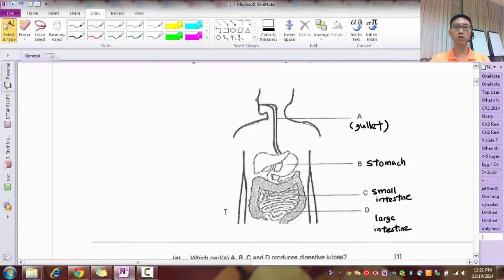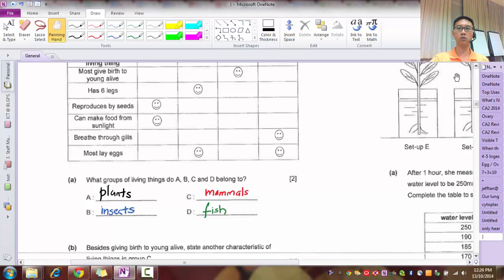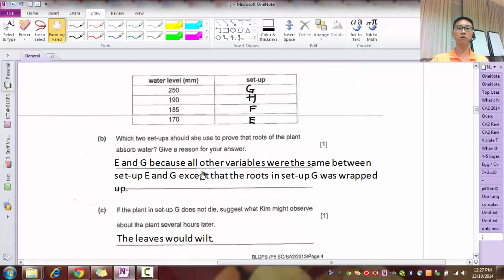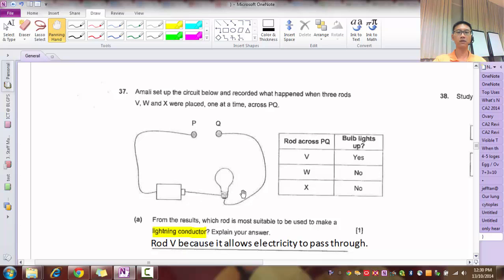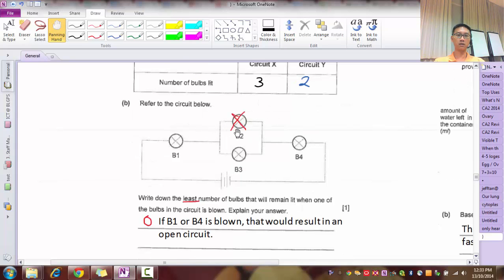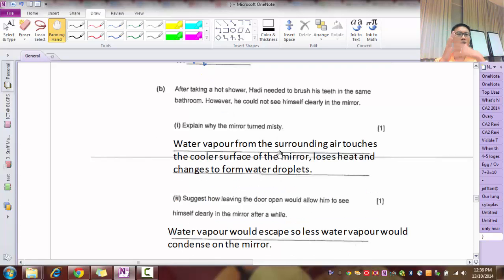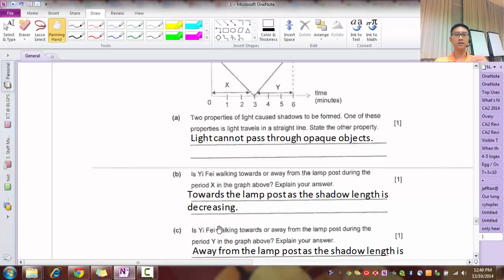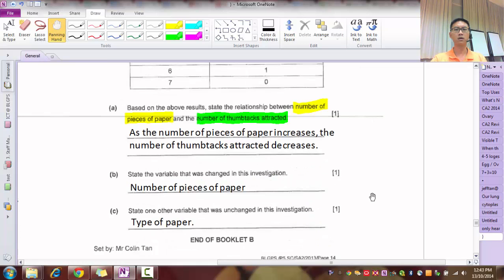SA2 Revision Set 2 (Booklet B)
Answers and explanation for booklet B